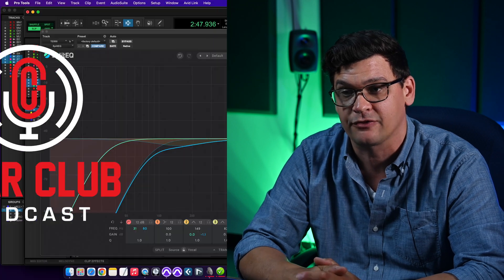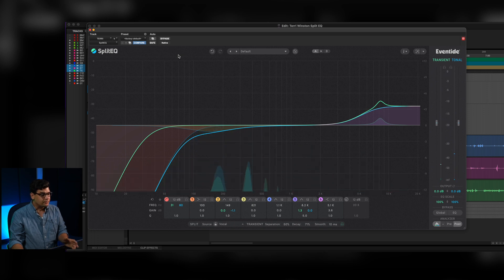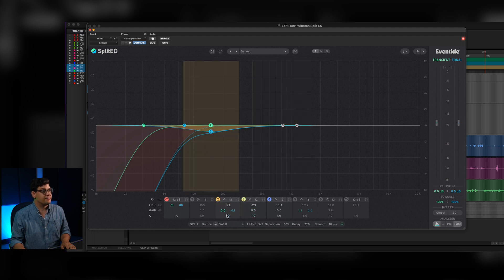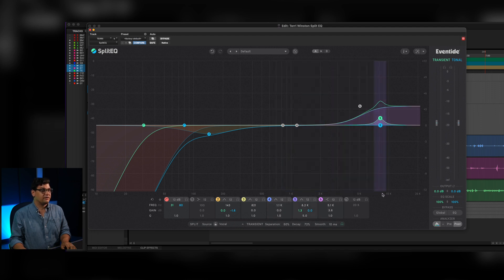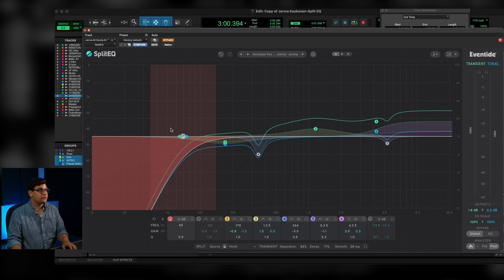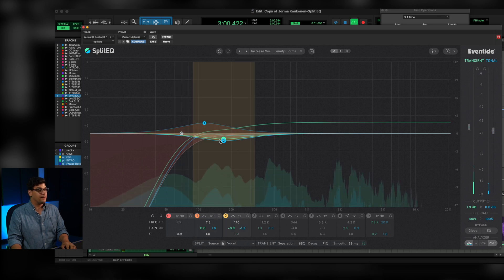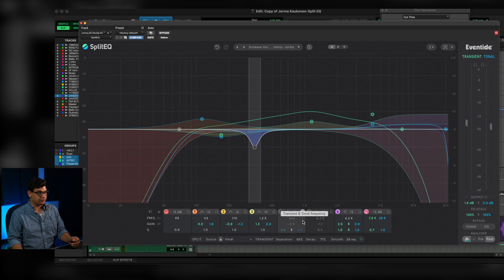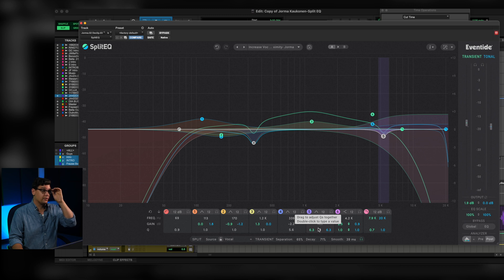Using SplitEQ for Dialog and Podcast Editing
Watch as Grammy-nominated producer, engineer, and mixer James Frazee (Sharon Van Etten, Patti Smith, Gear Club Podcast), shares how he uses SplitEQ to clean up the dialog for podcasting. Whether you're dealing with an untreated room or trying to clean up Zoom audio, SplitEQ can be an invaluable addition to any dialog editor's toolkit.

Try the plug-in out and explore our dialog-focused presets with our free, fully functional 30-day demo

00:00 Intro
1:05 Fixing an Untreated Room
7:54 Fixing Zoom Recordings
15:45 Wrap Up